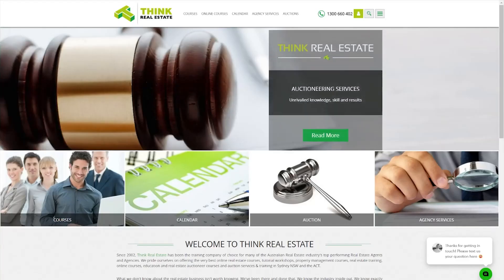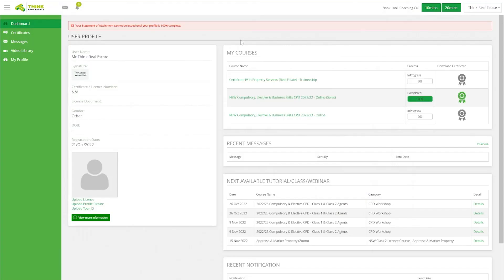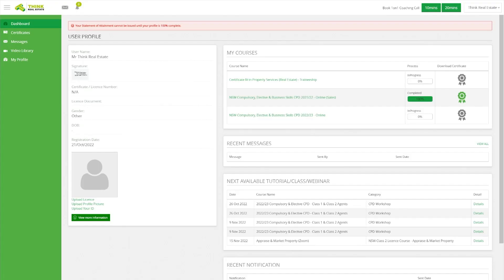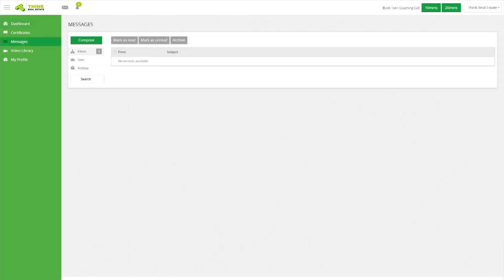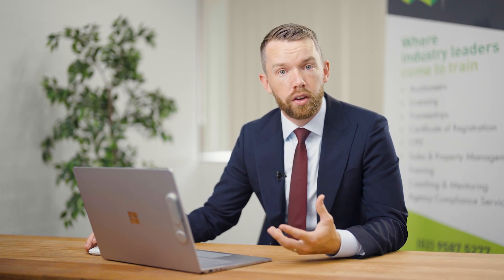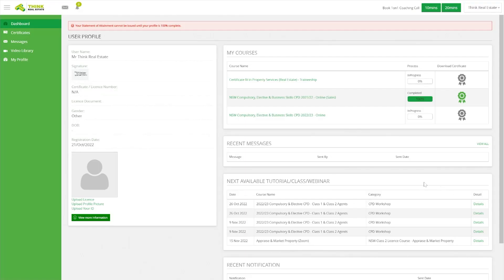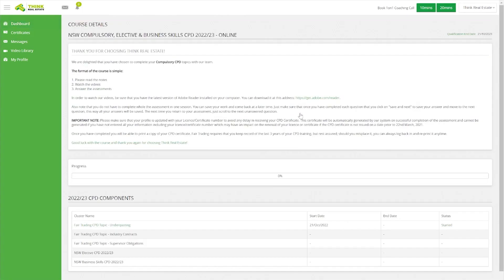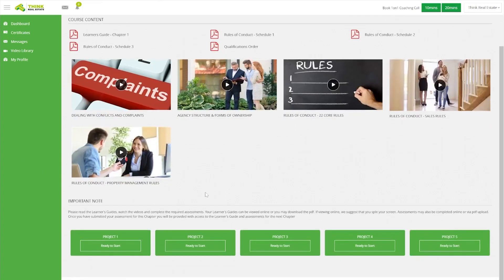Navigating the Think Real Estate Online Learning Management System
A brief video on how to access your course material and navigate the Think Real Estate Online Learning System.